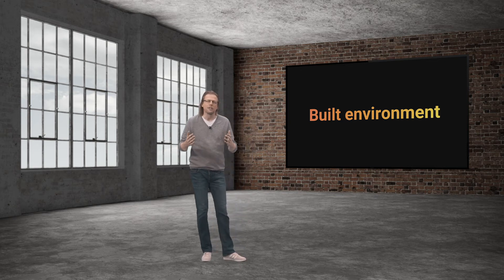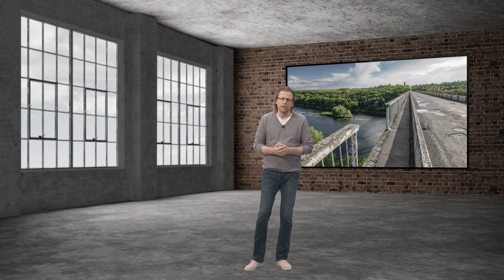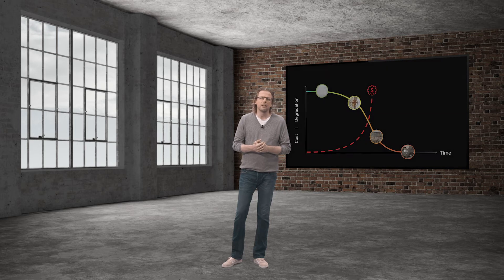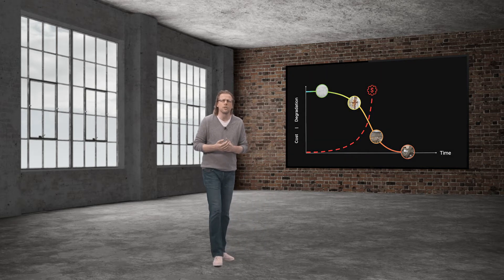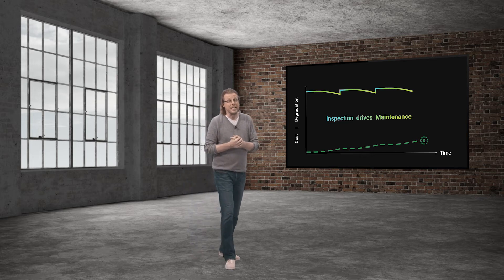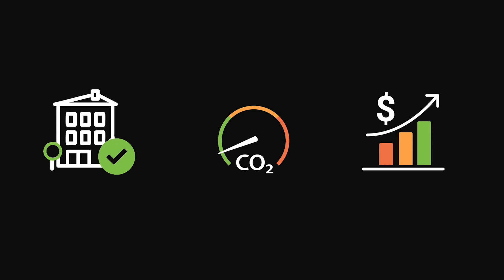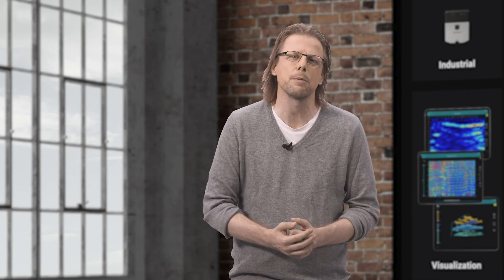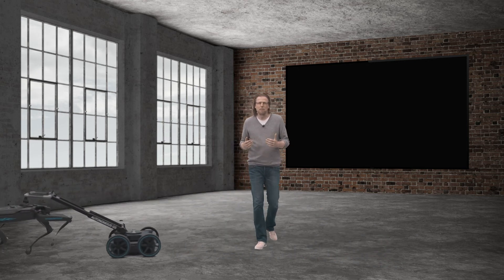State of the Built Environment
A surprising percentage of CO2 emissions can be attributed to the construction and operations of the built environment. With many structures decaying at unprecedented rates, knocking them down and rebuilding them could take decades to recover the CO2 damage caused by taking this path.

How do we get out of this dilemma?

Watch until the end to learn the key solutions to overcoming the built environment crisis and significantly reducing the CO2 impact…